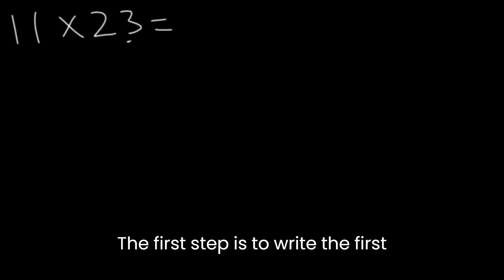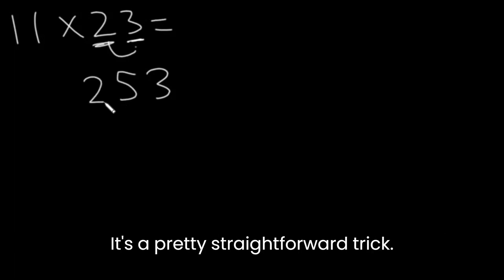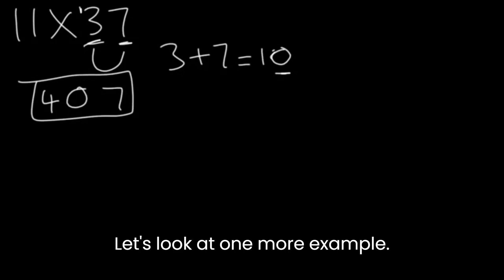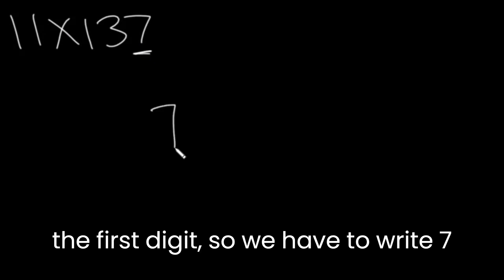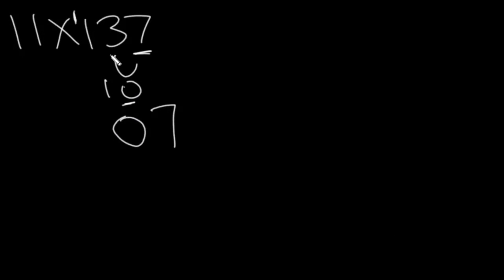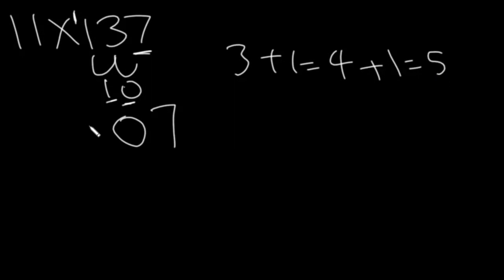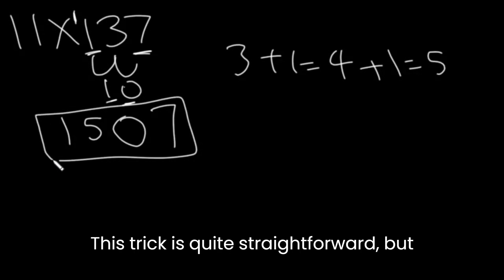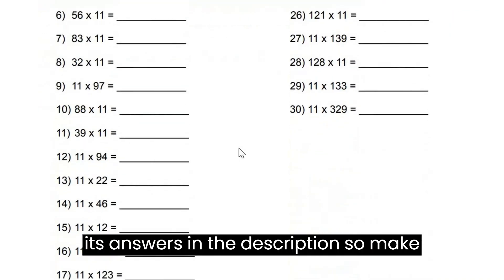Multiply any number with 11 (FAST) | Math Trick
This video is a tutorial on multiplying by 11 extremely fast.
If you liked this video, you will also like the other videos in the Math Tricks playlist.

Timestamps:
0:00 - 11 x 23
0:21 - 11 x 37
0:55 - 11 x 137
1:37 - Practice worksheet and answers

If you have any questions, feedback, or video ideas, please leave them in the comments or email me at and I will try to get back to you as soon as possible